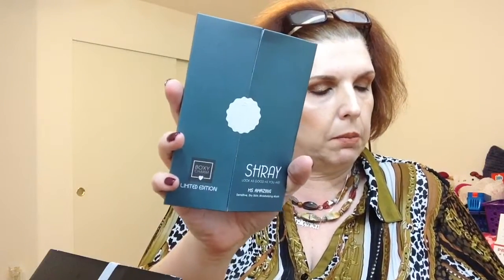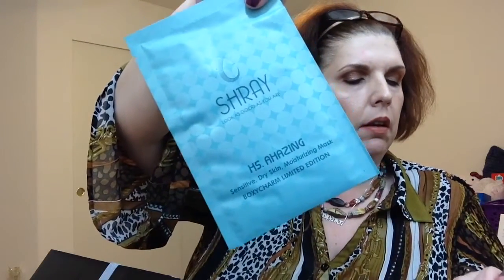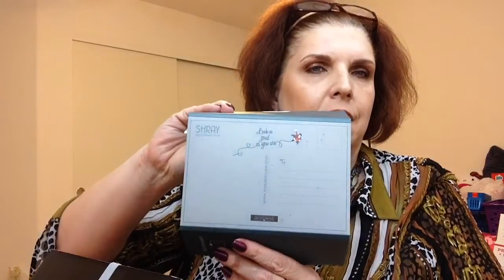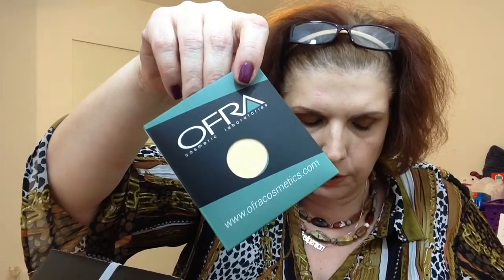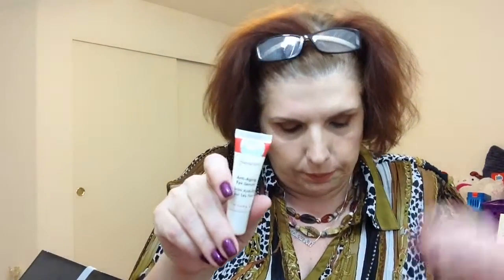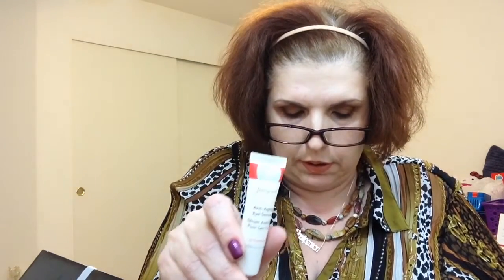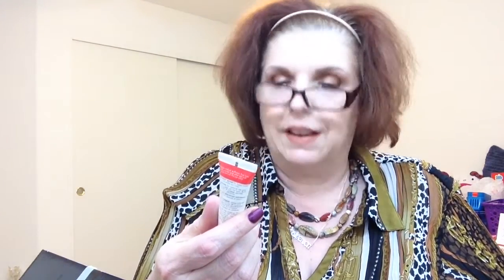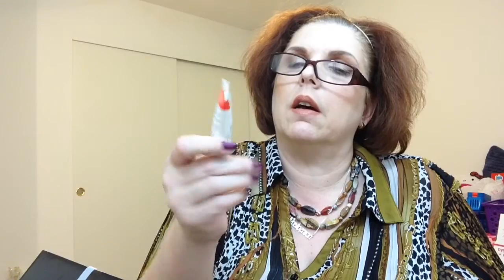Boxycharm Unboxing | February 2016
On my nails: Native War Paints - I'm A Dating A Daredevil

Subscription services that I love:
Google+ –  nvnailperson